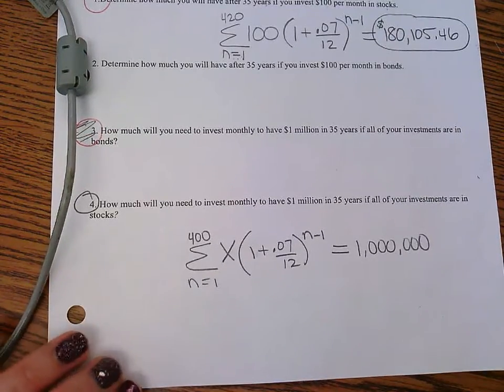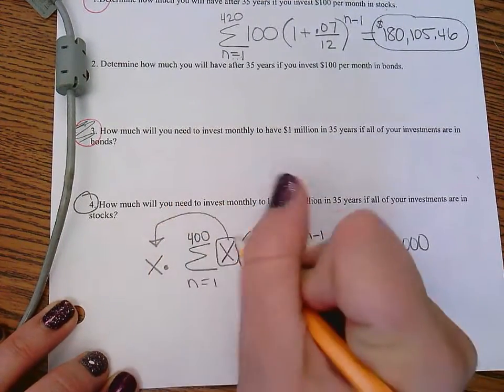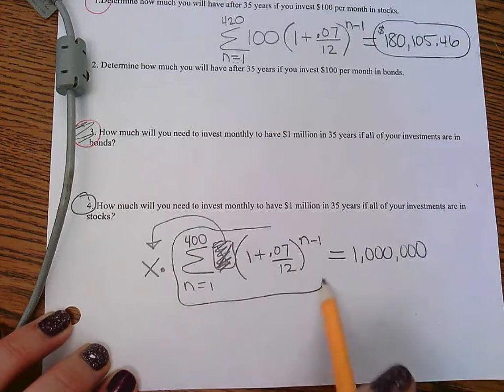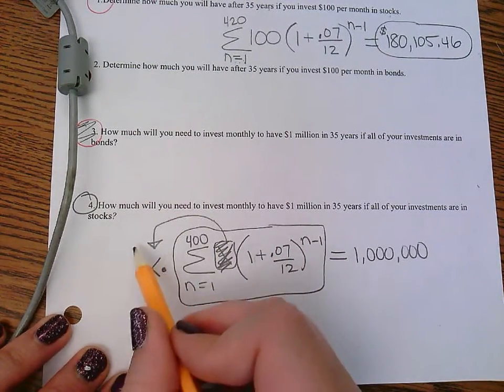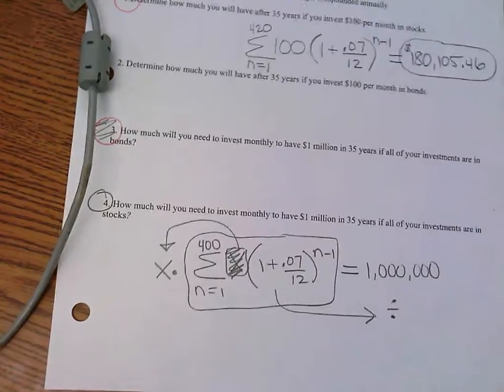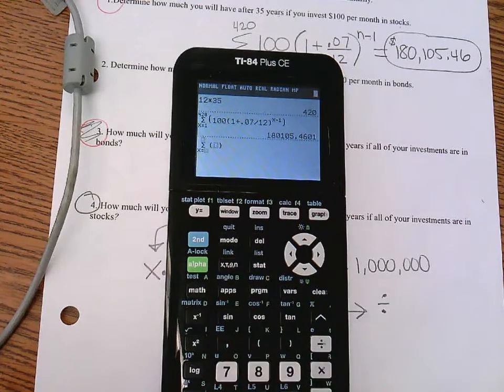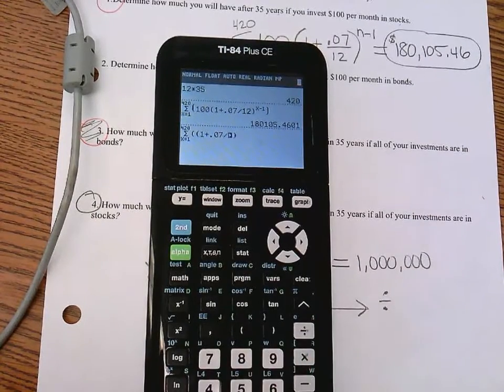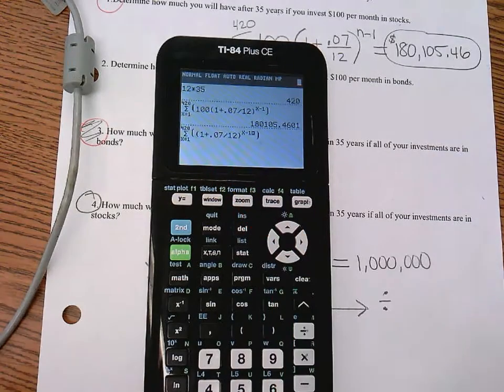158 Serie-ous Investing and More Practice with Series MOV 00808